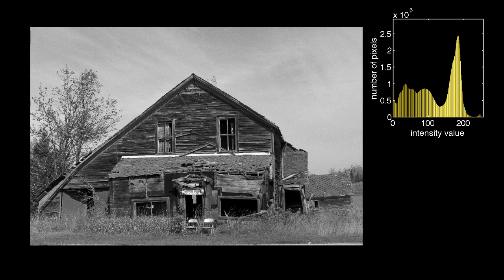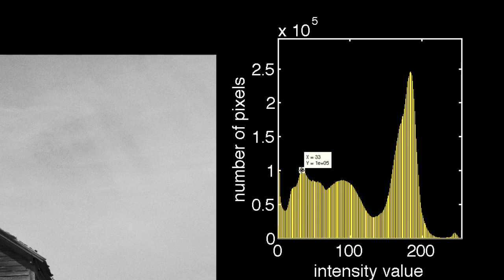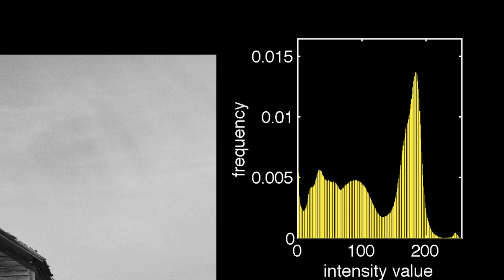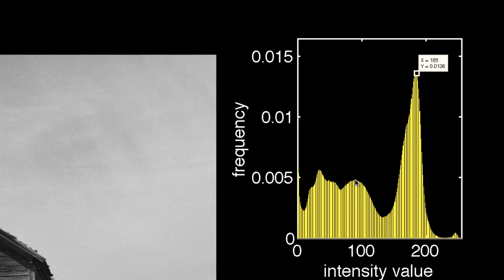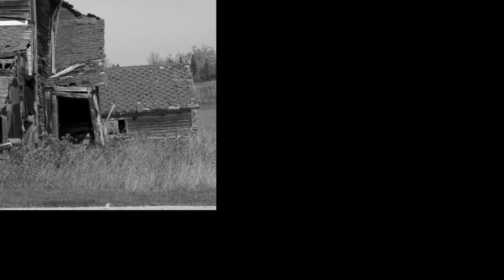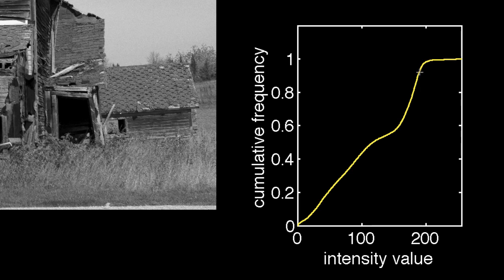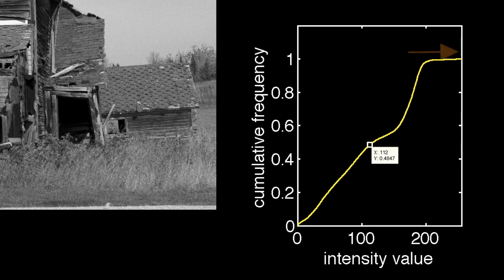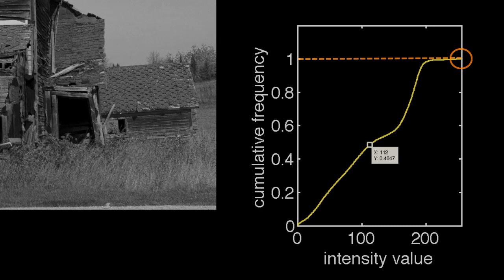Introduction to Image Histograms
This lecture provides an introduction to the concept of an image histogram, and shows how the histogram can be used to plot the frequency and cumulative frequency for the intensity values of an image. We also look at the histogram frequency plots for several images, and suggest how the cumulative frequency curve might be used to enhance the contrast or exposure of an image.